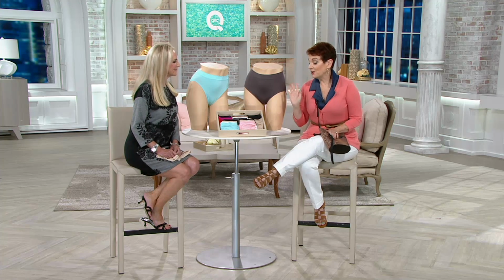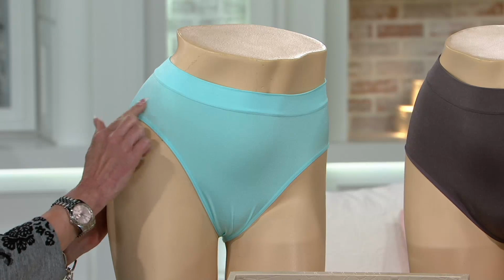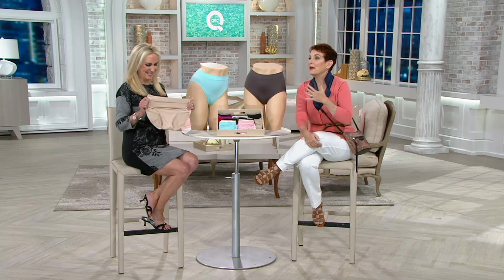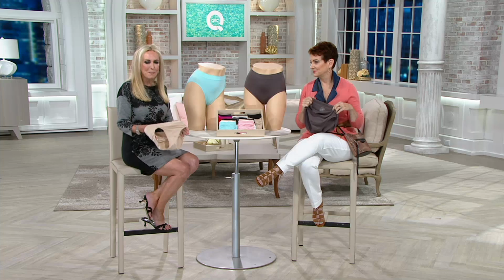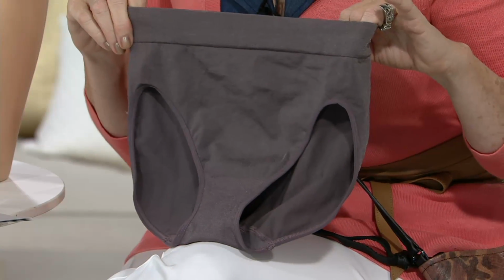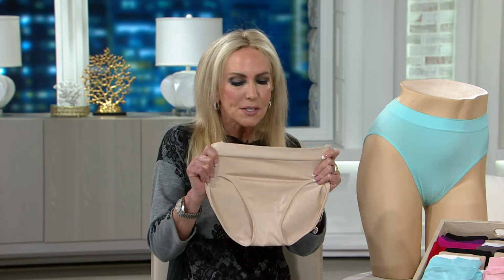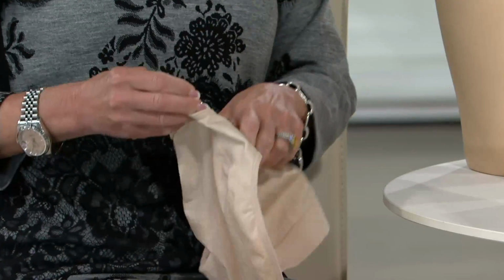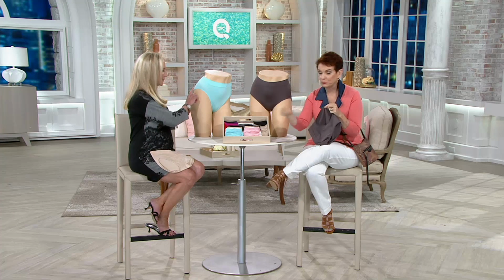Breezies Choice of Set of 4 Seamless Panties on QVC